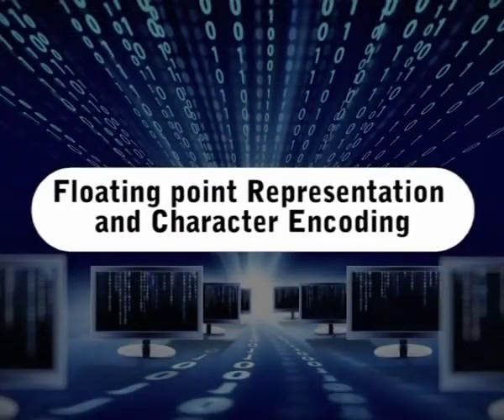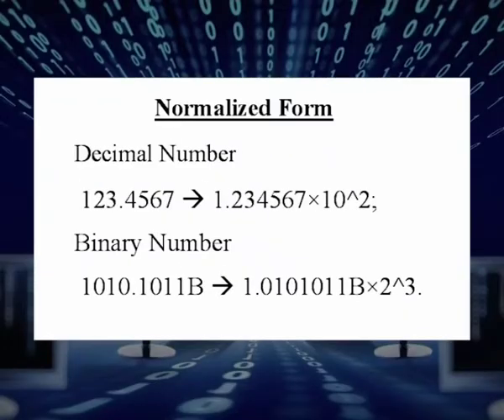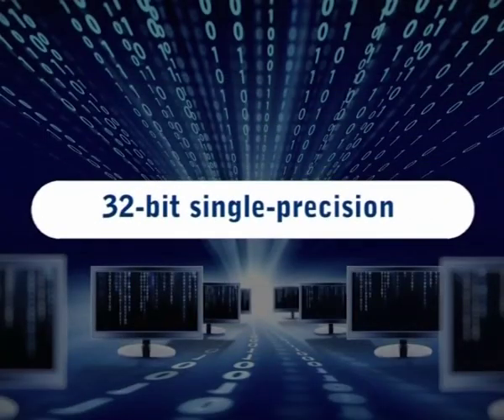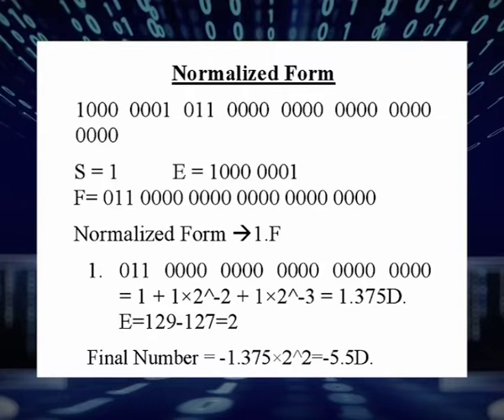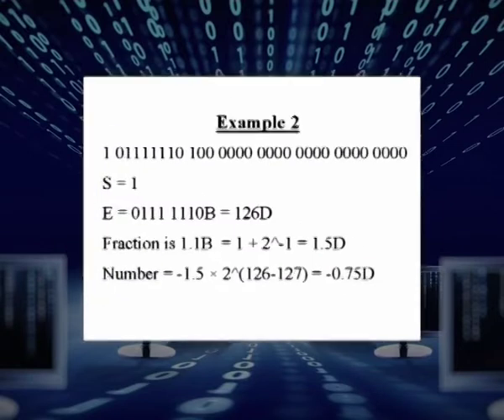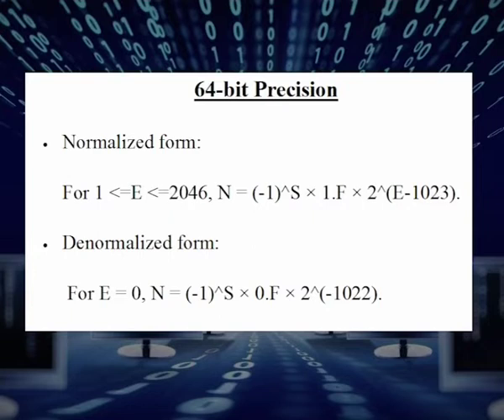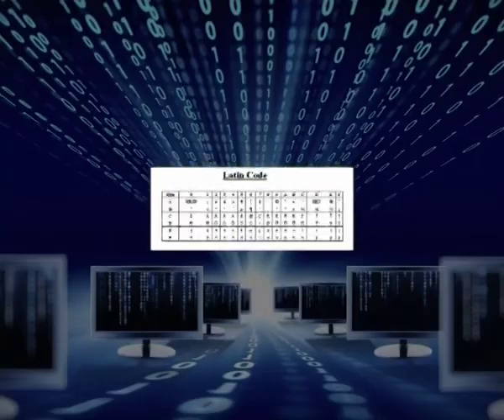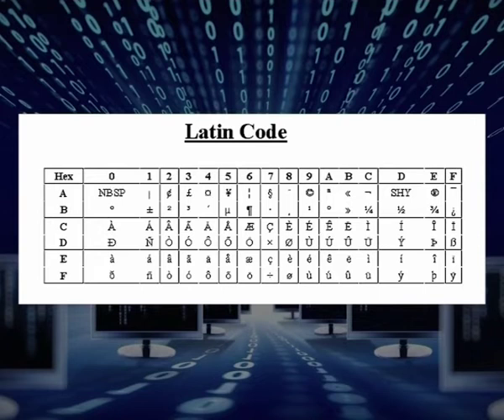Floating Point Representation and Character Encoding